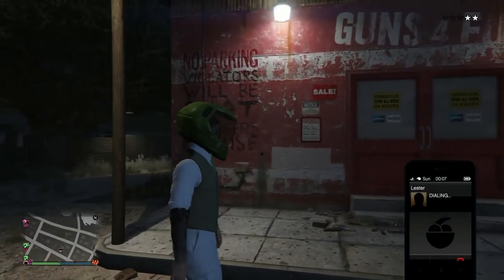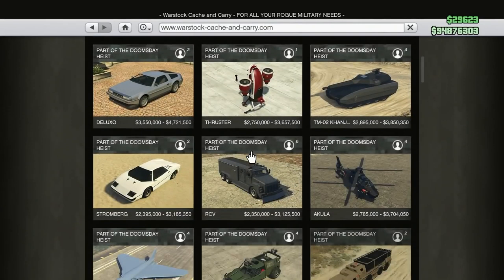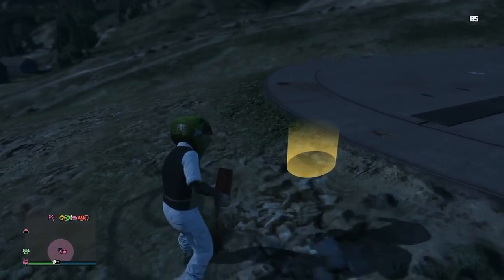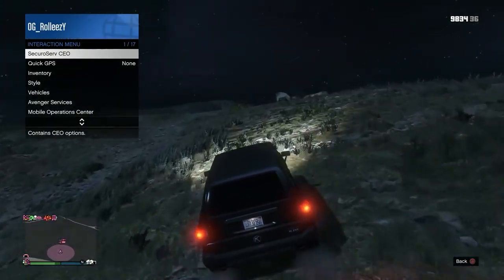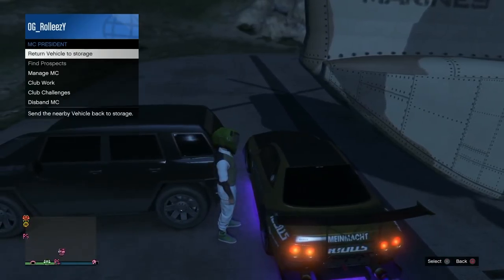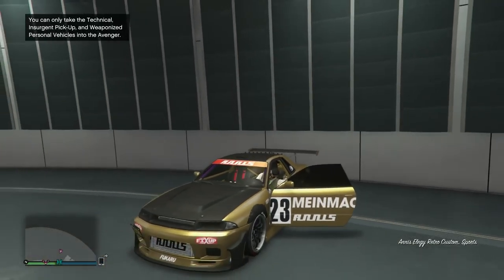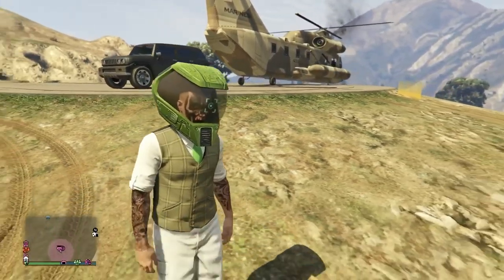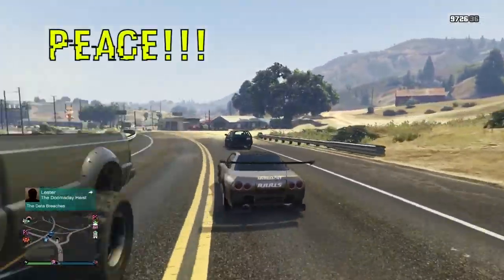*SOLO*UNLIMITED MONEY GLITCH*Retro Car Duplication Glitch*How To Make Money Fast*GTA 5 ONLINE 1.43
Another SOLO Money Glitch for everyone to do today. The most important part of this video is to make sure after you get glitched out at the facility, you only enter vehicles with the interaction menu up. If you dont, the glitch will not work. Good luck and Happy Glitching!

QUESTIONS?? REQUESTS?!?